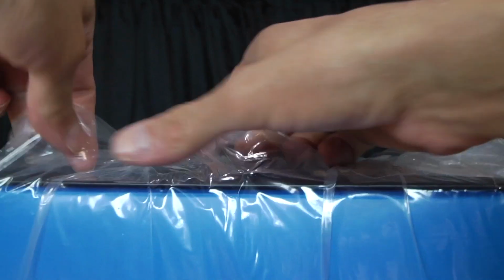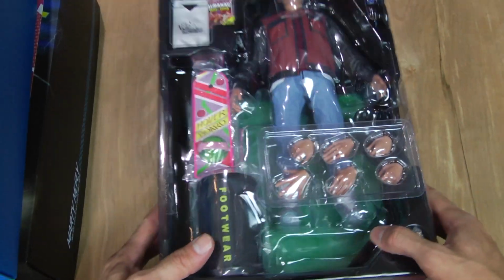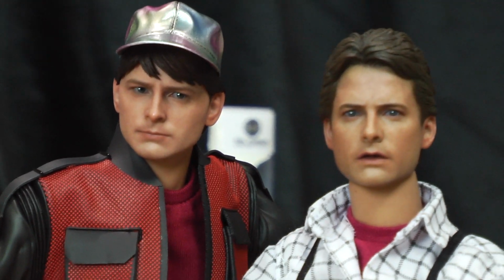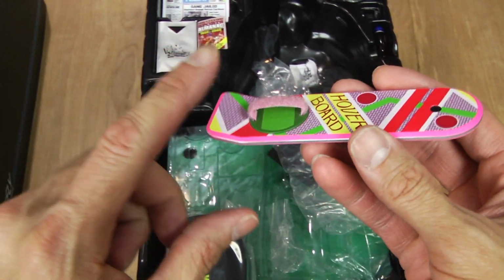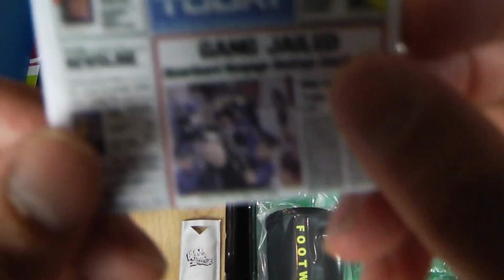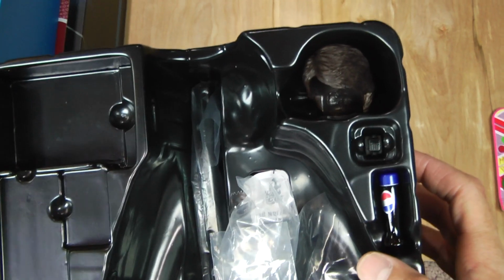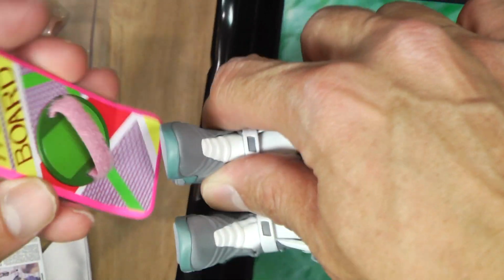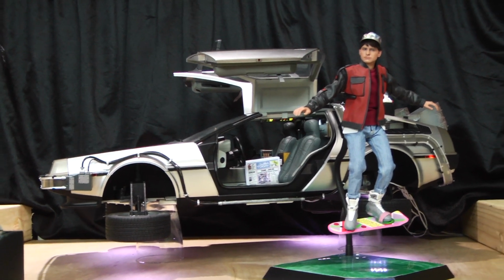Hot Toys MMS379 Back to the future II Marty McFly unboxing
"The Membership Run" is live! Join now to gain access to early content and Members only exclusive content!
A nice treat before Christmas! Join me on this merry unboxing of BTTF Part II Marty McFly 1/6 scale figure! Danoby2
Hottoys Danoby2 avengers Hasbro Mattel StarWars IronMan infinitywar Don't forget you can find me on VIMEO as well! where I'll be posting the more edgy content not allowed on Youtube!